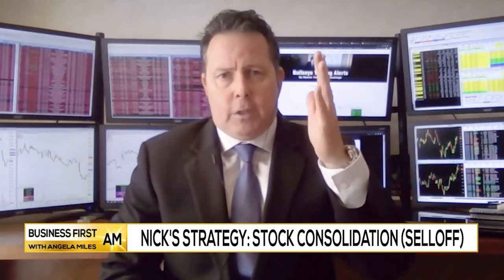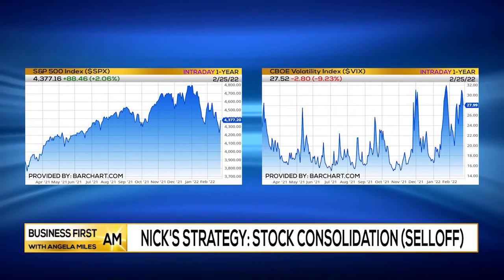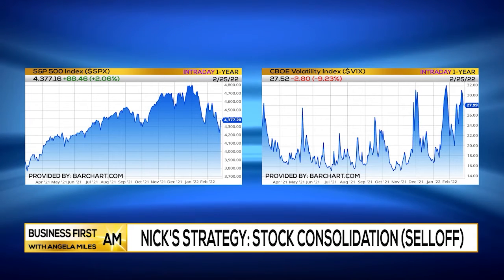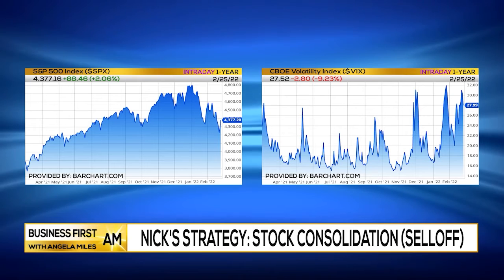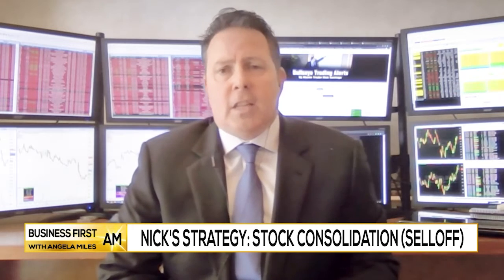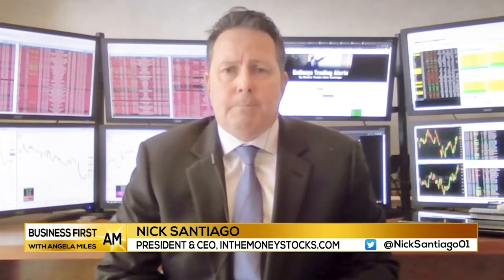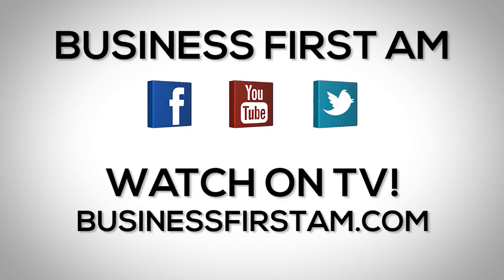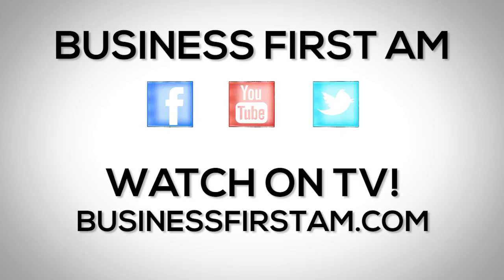Trading Strategy: Stock Consolidation (SELLOFF)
Nick Santiago, President & CEO, Chief Market Strategist at InTheMoneyStocks.com